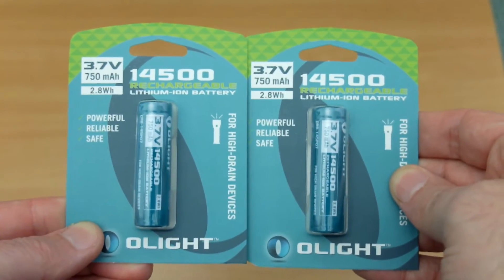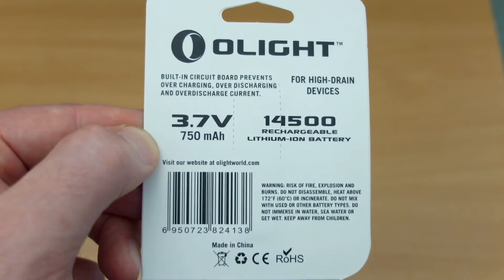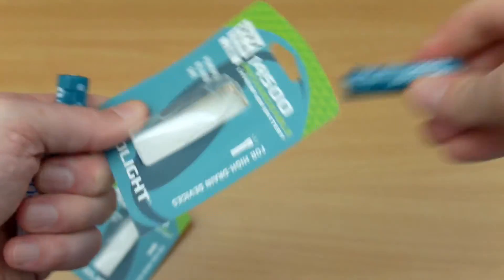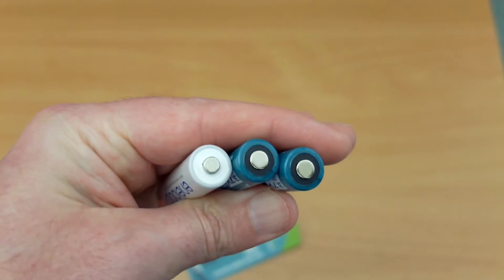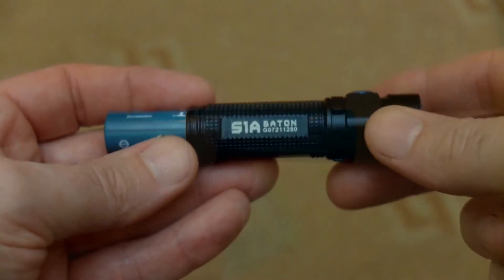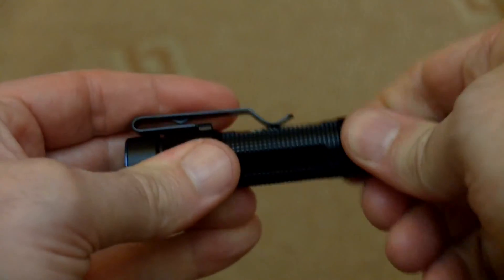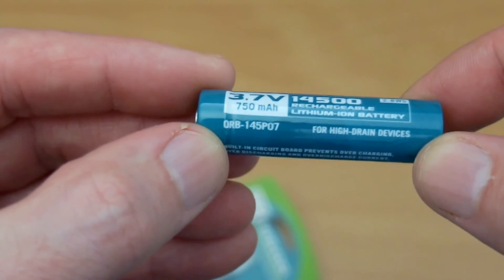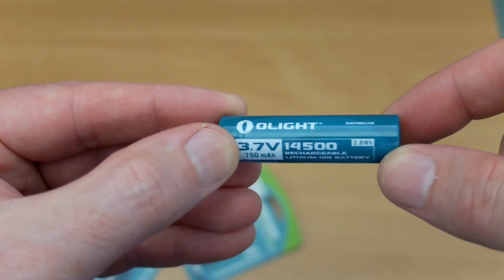Olight 750mAh 14500 3.7v Rechargeable Li-ion Batteries: Test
I take a look at the premium 14500 cells from Olight. These protected cells offer over discharge/charge protection and a relatively high capacity for a 14500 battery. I test the cells to see if they match up to the claims

Sample supplied by Olight for unbiased review

Details from the maker:
Features:
- Built-in protection circuit, guards against - Over-charge, Over-discharge and Over-current
- High Performance IC from Japan
- Improved voltage stability due to low internal resistance
- PET sheath, environmentally friendly and not easy to crack

Specification:
Voltage : 3.7v (4.2v when fully charged)
Capacity : 650mAh (discharged at 0.2C)
Size : 14mm x 50.5mm (+/-0.2mm)
Current Over-flow protection : 10A
Weight 28g

Limited Warranty From Olight
Free Repair Service
Cost of parts and shipping fee will be charged
Notify us before return or repair

Package includes (with original packaging)
Olight 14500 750mAh Li-ion Protected Rechargeable 3.7v battery x2
Warning
*store 14500 away from water source or fire
*store 14500 away from direct sunlight
*store 14500 out of the reach of children
*storage temperature of 14500 is optimal between 40-80 degree F
*store 14500 separately from anything hazardous such as explosives combustibles , or any other highly flammable material

Package includes:
Olight 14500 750mAh 3.7V 2.8Wh battery x 2

Warnings:
*Battery may explode or leak if disassembled or dropped into fire.
*Do not expose to extreme heat or water.
*Fully charge before first use.